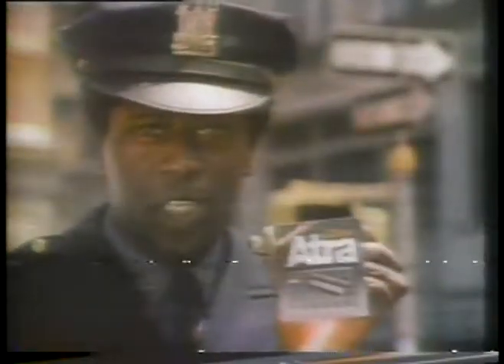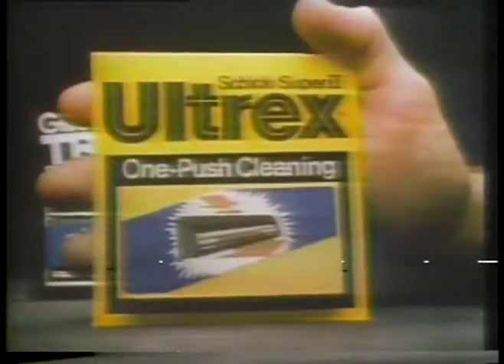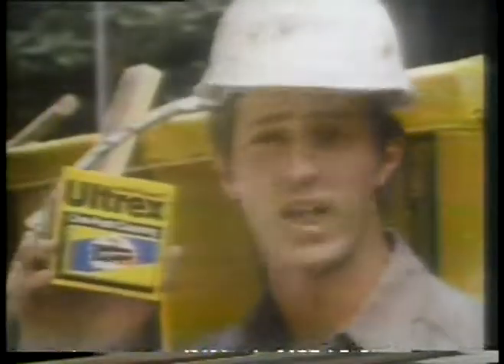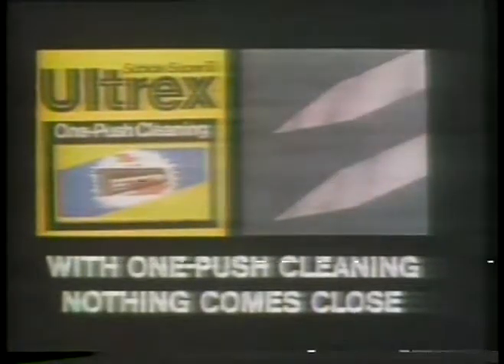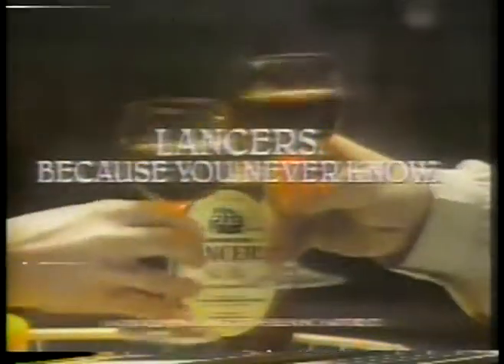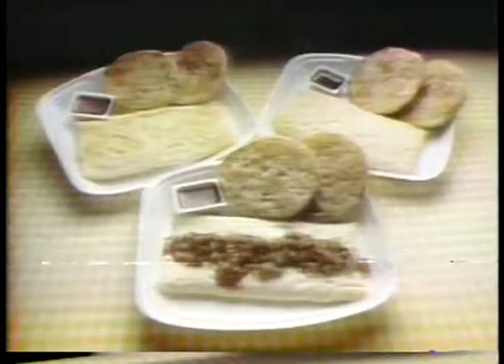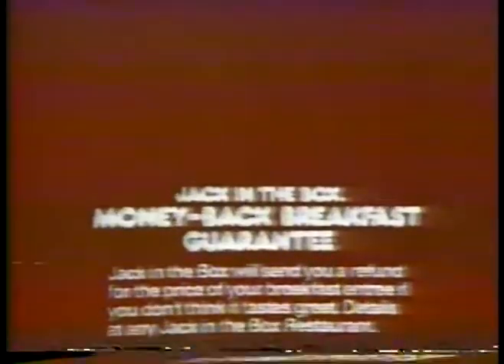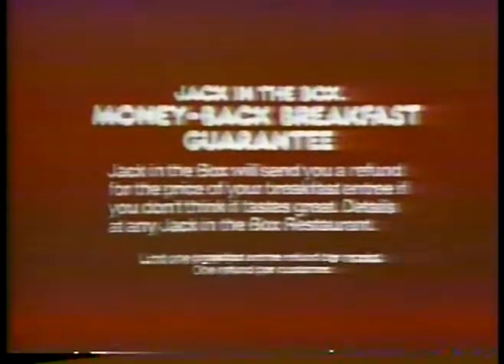TV Ads - 1979 - Schick Ultrex Razors + Lancers Wine + Jack In The Box Breakfast + V8 Sauce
has the largest and most diverse vintage TV ADS video library online